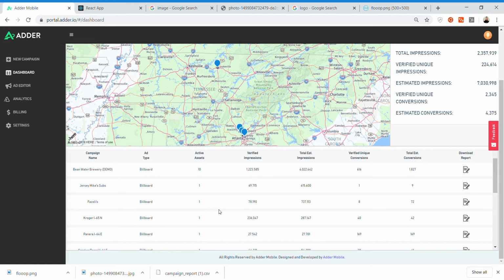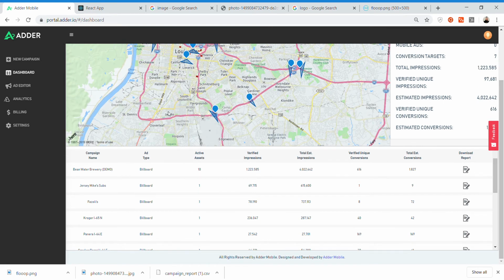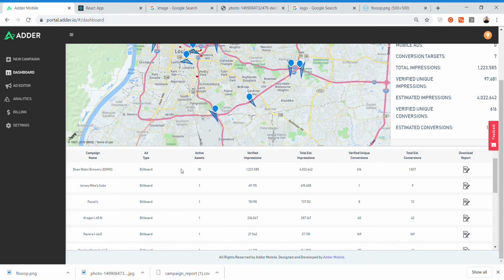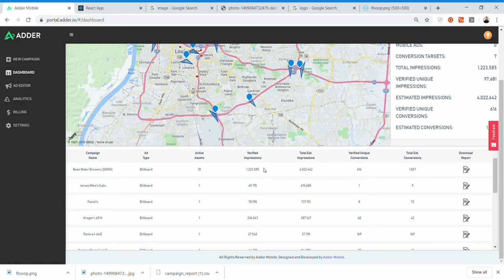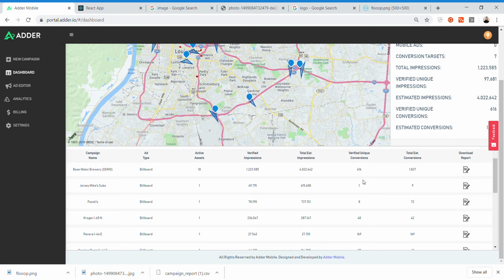The Adder Analytics Portal - Part II: Impressions, Data, & Estimates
Are you an outdoor marketer, wondering where to place your next billboard?

Or perhaps -- a billboard owner, wondering how much to charge marketing customers to use your bulletin space?

Maybe you're a business owner, and want to understand the impact your out of home campaign is making.

You're in the right place! Here's a demo of some of the data you'll see in the Adder Analytics portal. In this video, we'll explain what this data can show, and how we can use ~~the power of math~~ to understand the big picture!

Ready to get started? Head to portal.adder.io to start tracking!